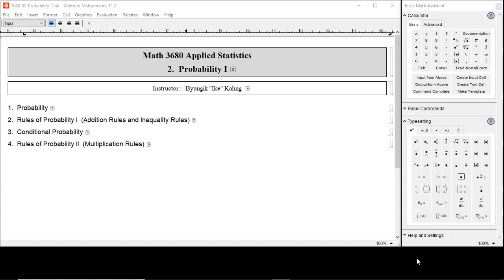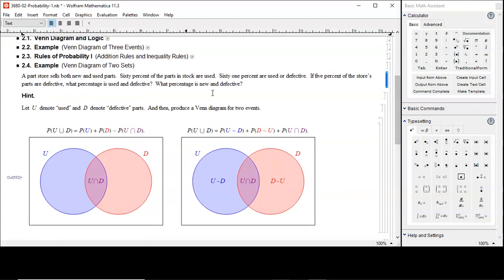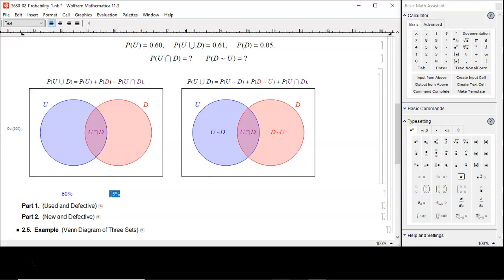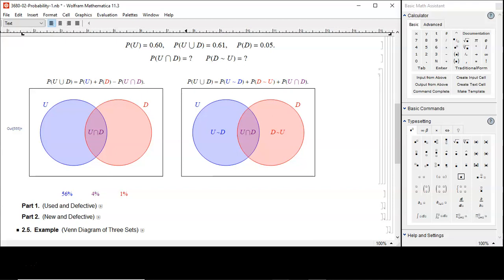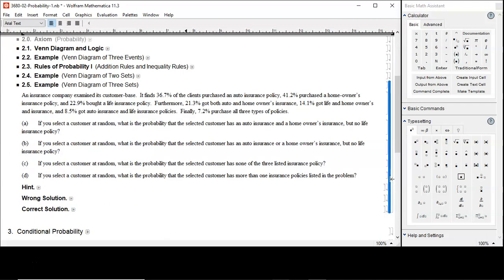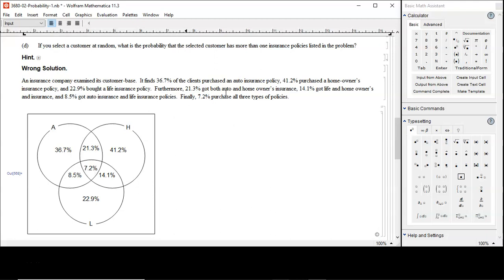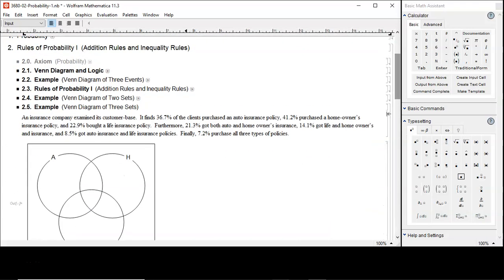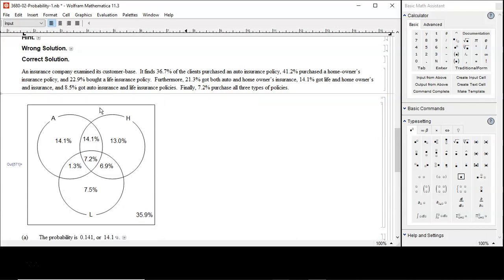3680-02-2B Probability Rules I B